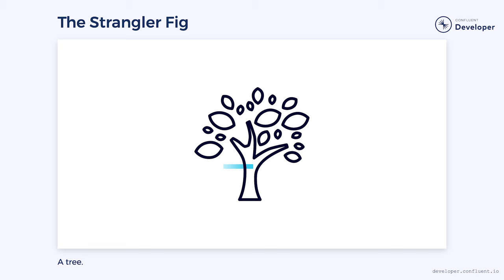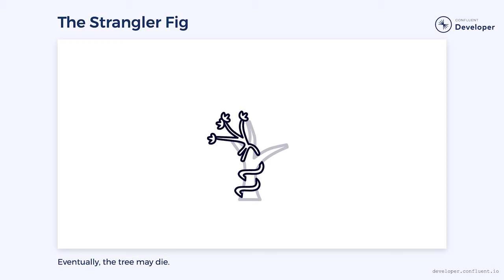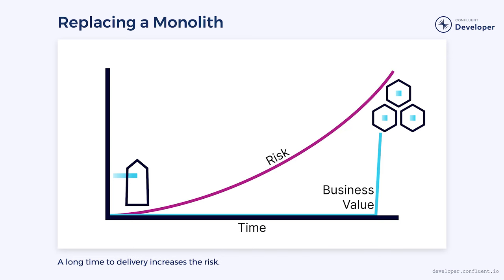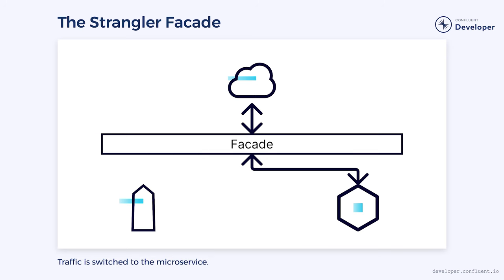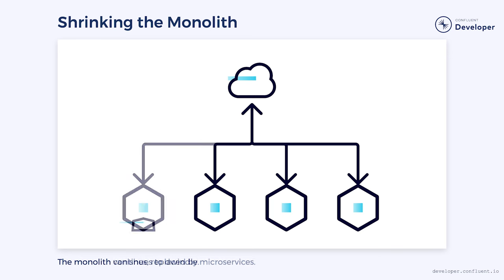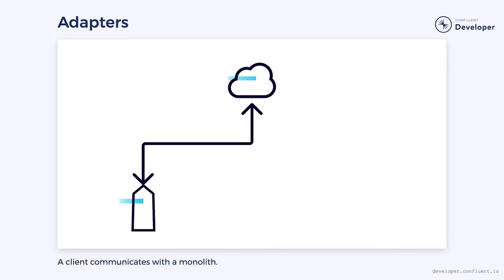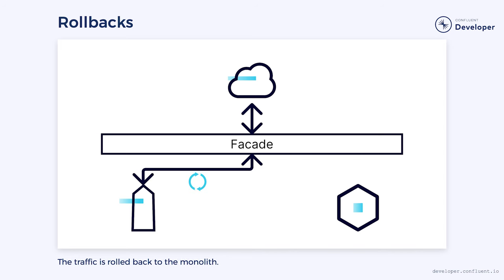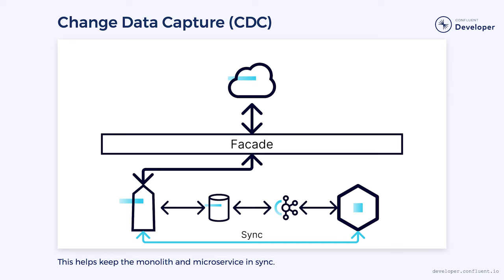The Strangler Pattern | Designing Event-Driven Microservices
The Strangler or Strangler Fig Pattern is a process for decomposing a monolith into microservices. It allows rapid delivery of business value while reducing risk. This video introduces the pattern and outlines how it can be used to decompose a monolith.

Check out the Designing Event-Driven Microservices course on Confluent Developer for more details

CHAPTERS
00:00 - Intro
00:14 - The Strangler Fig
00:55 - Replacing a Monolith
01:47 - The Strangler Facade
02:26 - Shrinking the Monolith
02:47 - Reducing Risk
03:16 - Challenges
04:21 - Change Data Capture
04:41 - Closing